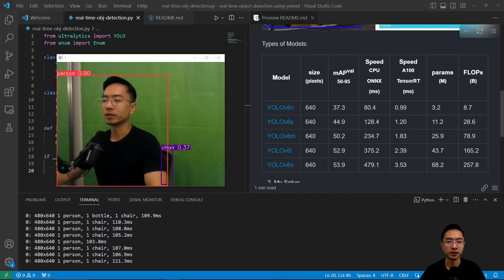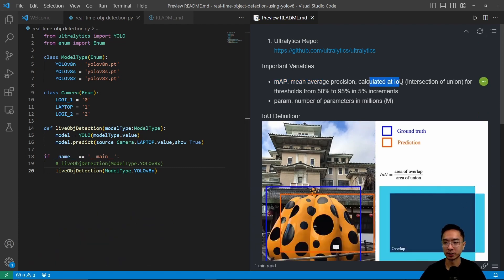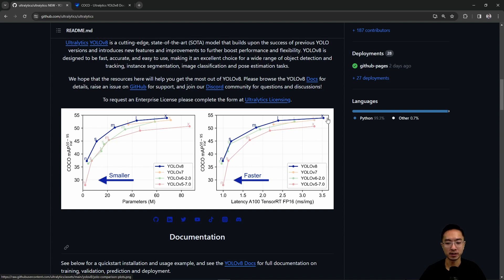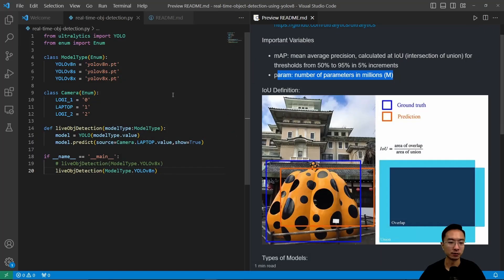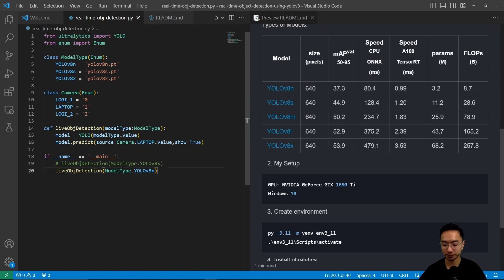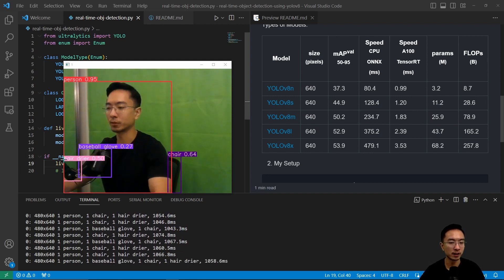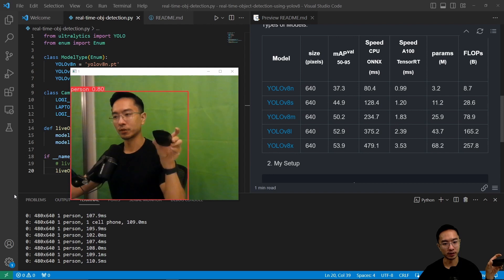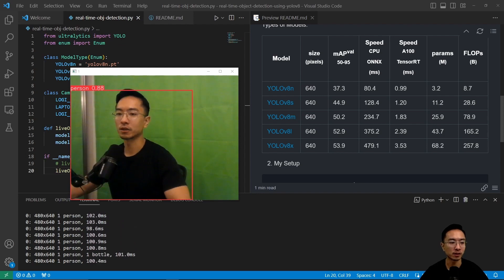Real-Time Object Detection using YOLOv8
In this video, I will show you how to do real-time object detection using YOLOv8 that was trained on the COCO dataset. I will compare the performance of YOLOv8 with older YOLO models, discuss the precision (mAP) and how that is influenced by frame rate and number of parameters. Then I will show you how to code live demos comparing the smallest model YOLOv8n and the largest model YOLOv8x.